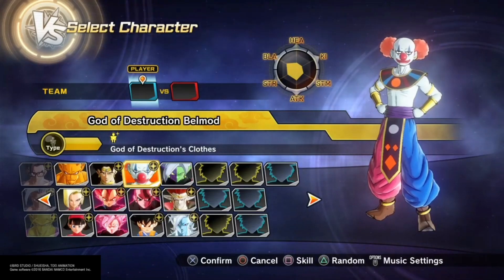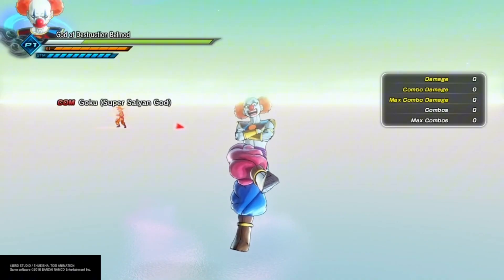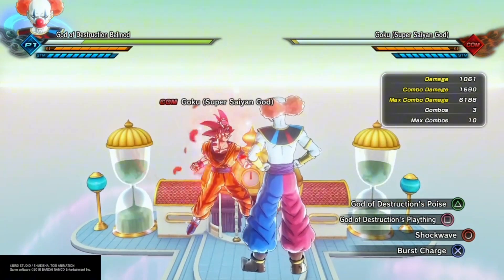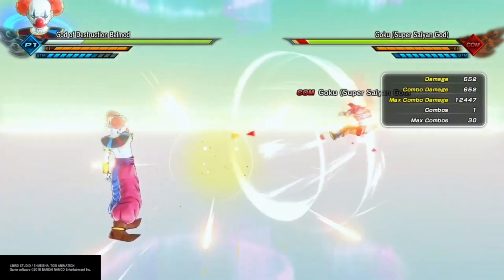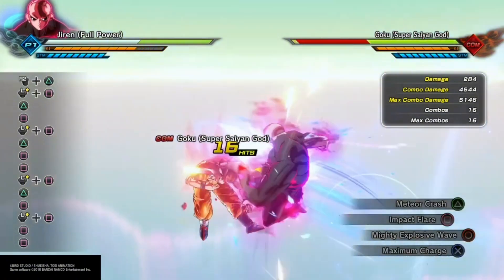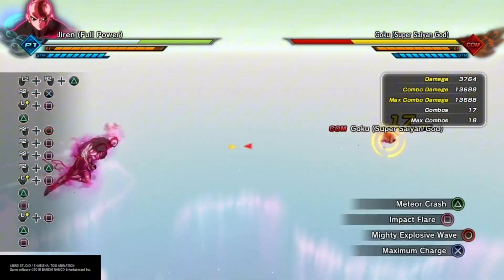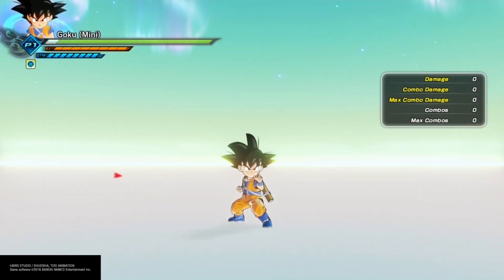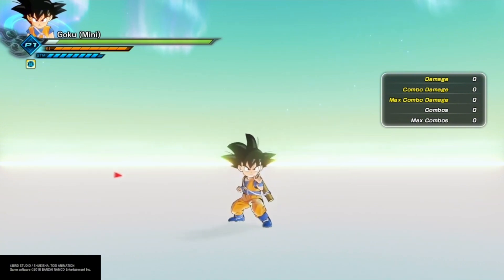Dragonball Xenoverse 2 DLC 18 New Characters Combo Strings, Stamina Breaks And Supers!!